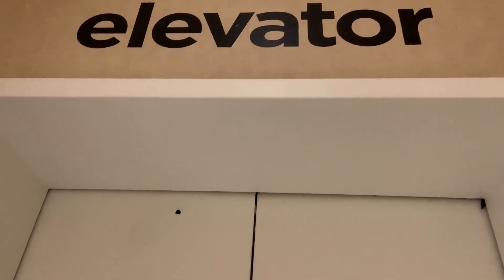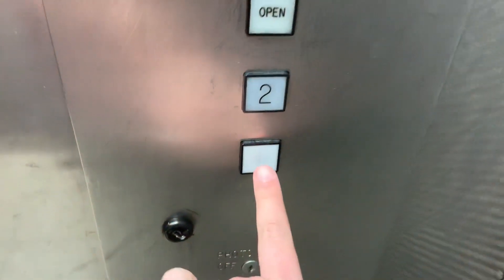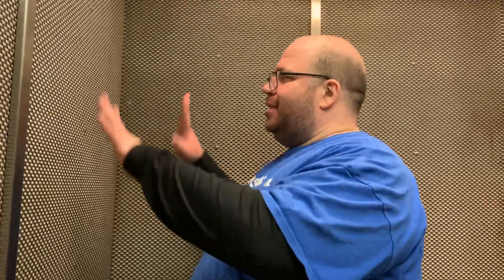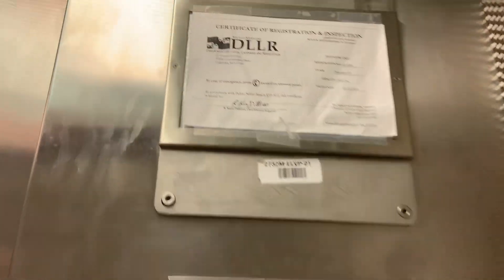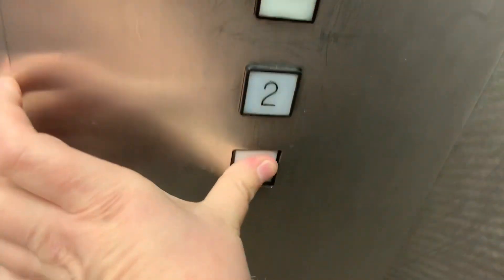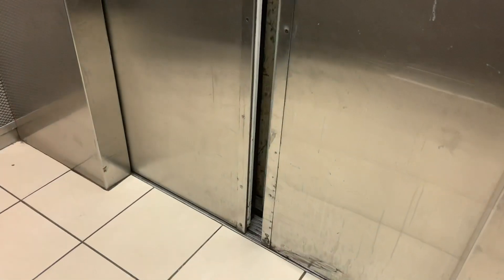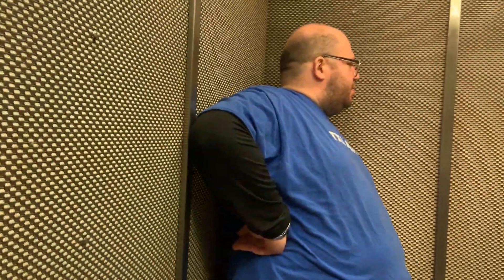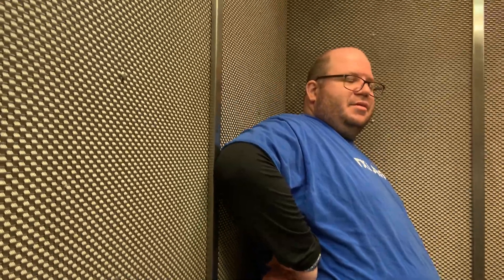Montgomery square button elevator (G&P) JCpenny Columbia mall